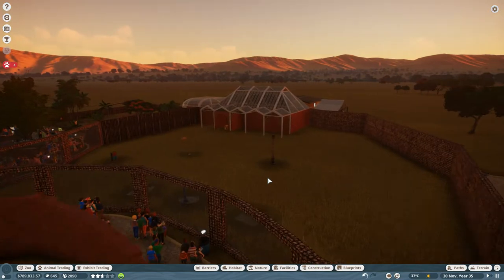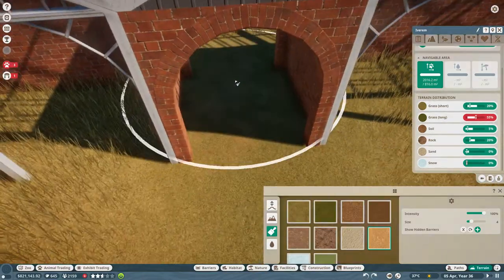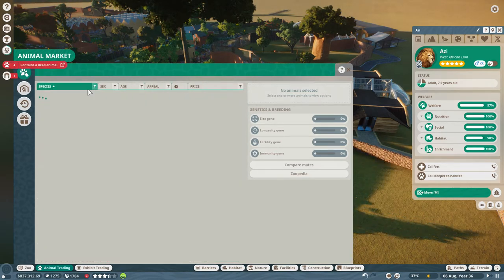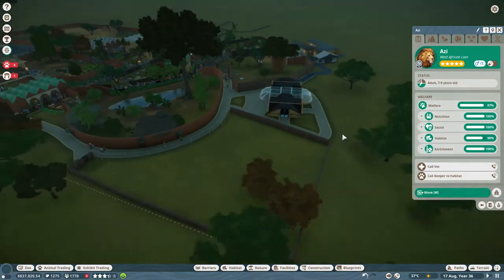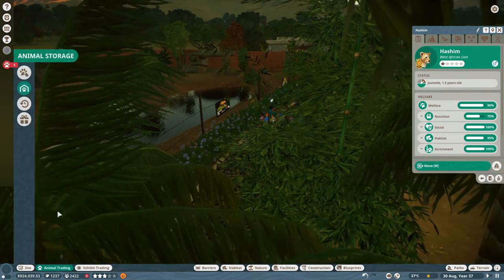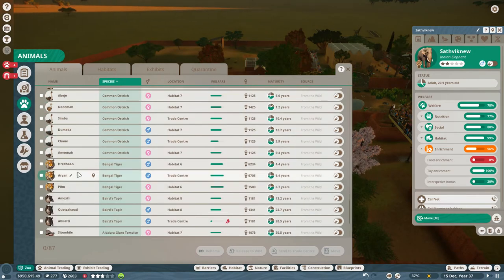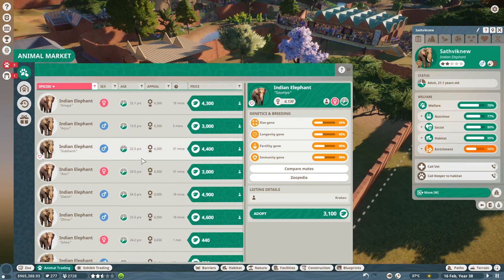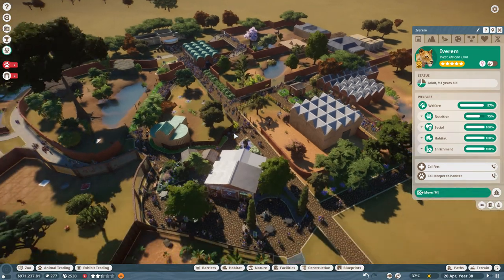New Zoo, Indian Elephant view, Lions and More - Franchise Mode Planet Zoo Beta #5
It always helps the channel out and especialy subscribtions to help me reache my 1000 subscriber goal.

Link to Rome DIE campaign ( note the quality is lower because it is around 3 years ago but still hope you enjoy it ) Most up date part is macedonian war campaign link to that as well